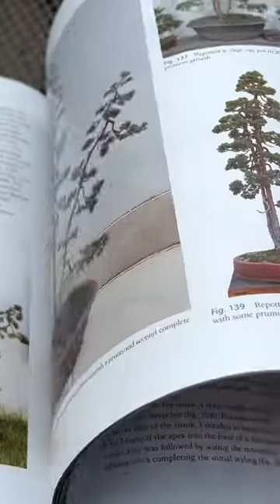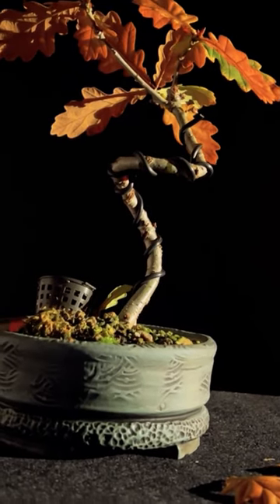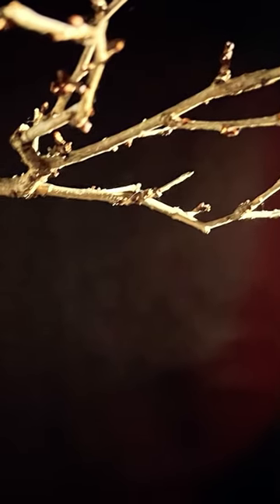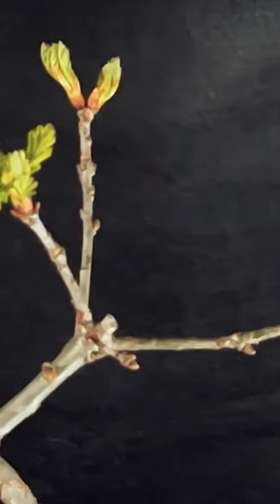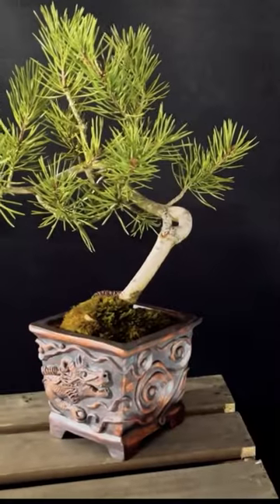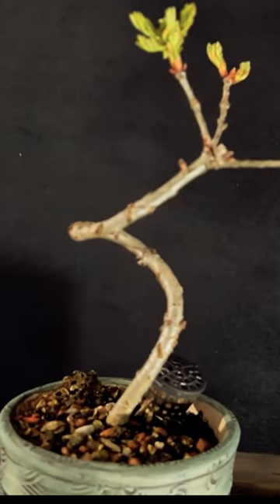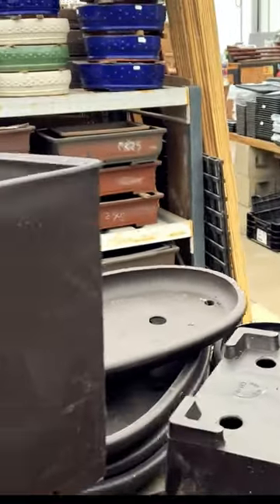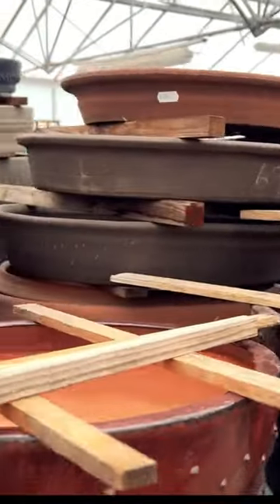Characteristics of literati bonsai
The characteristics of literati bonsai.